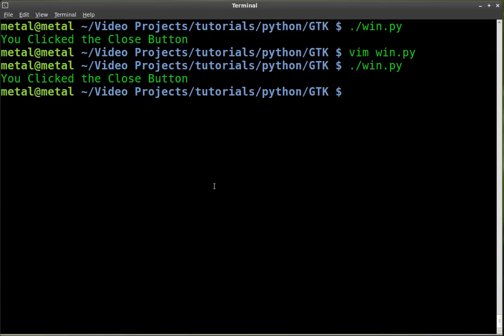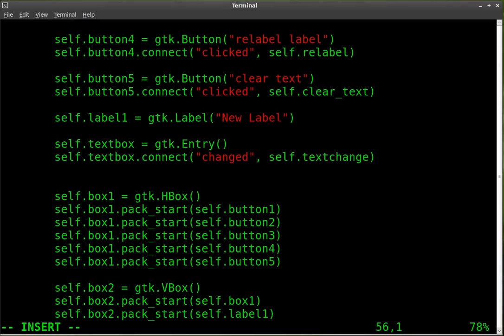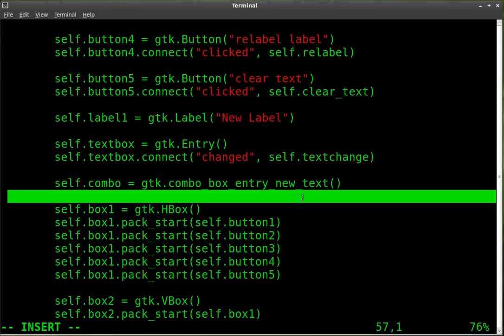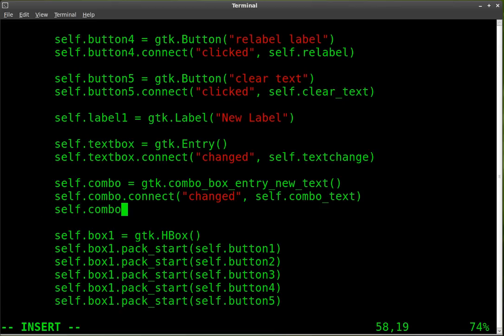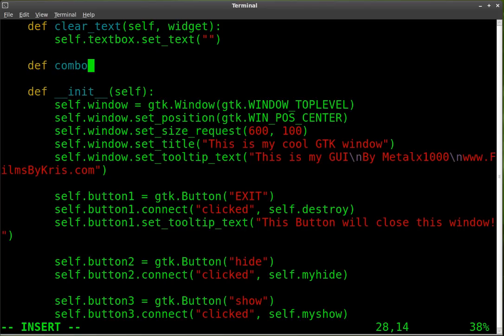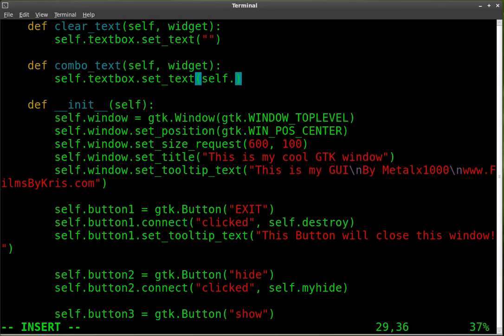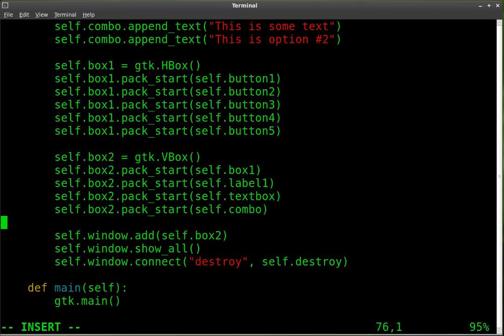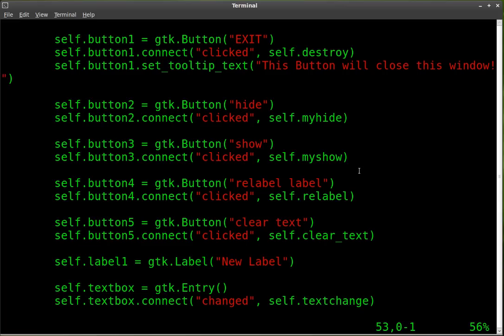Python - GTK GUI - Tutorial #12 - ComboBoxes